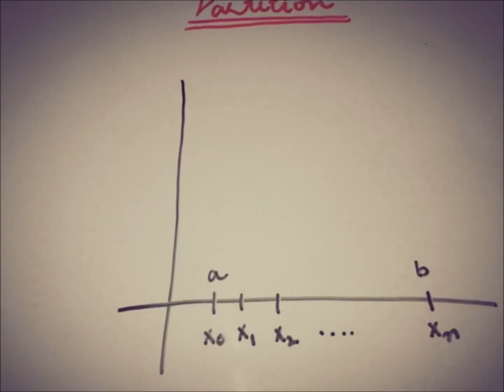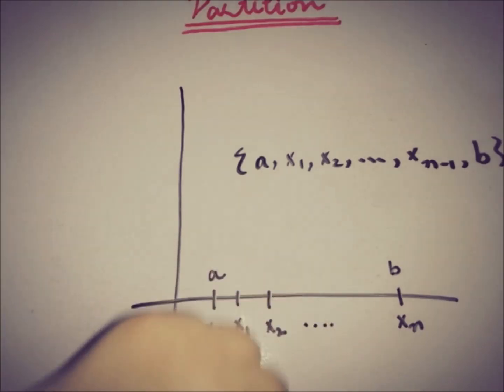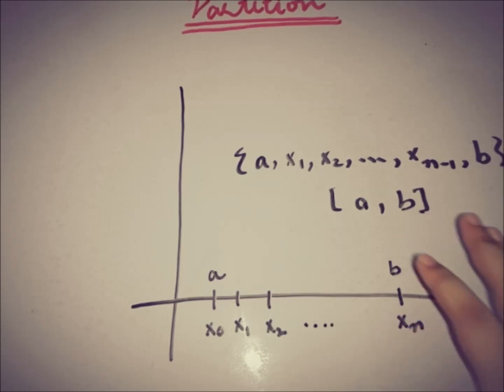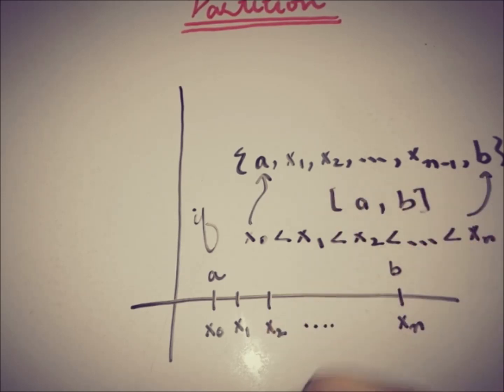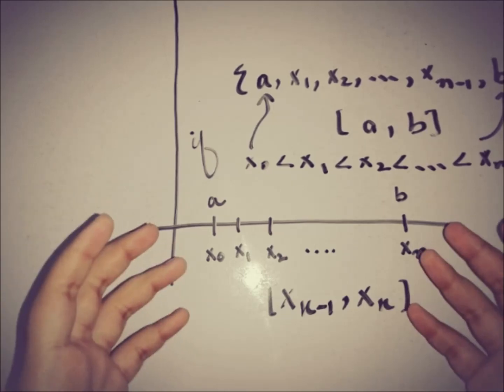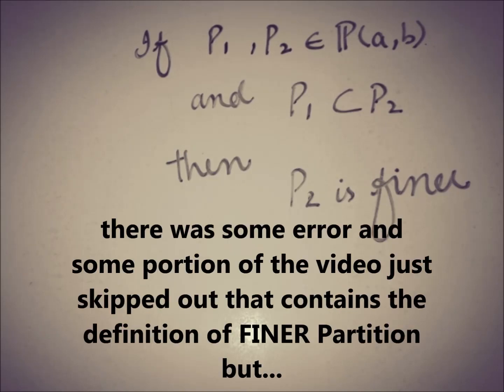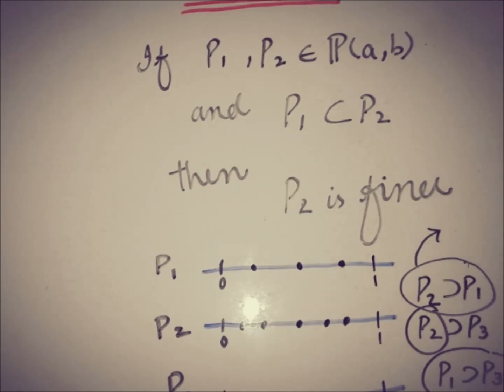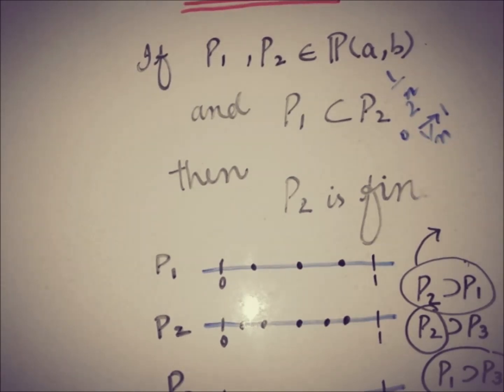partition of closed interval